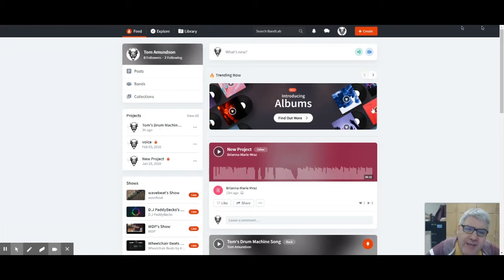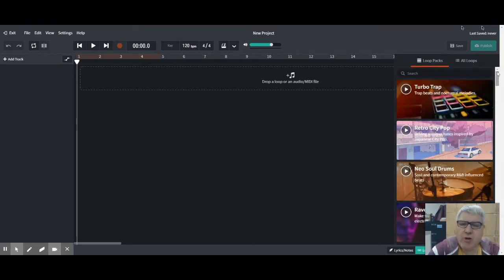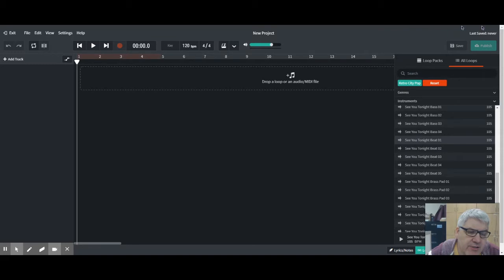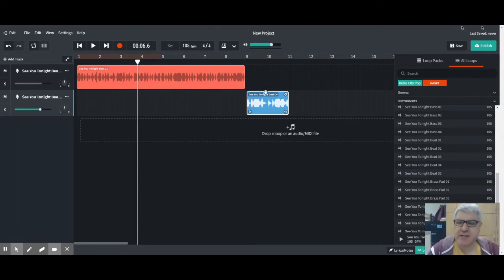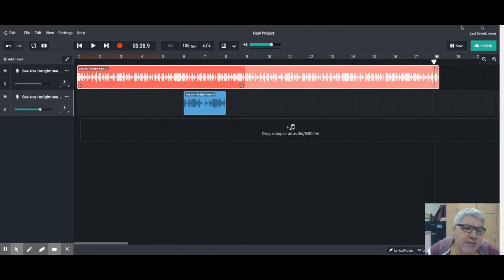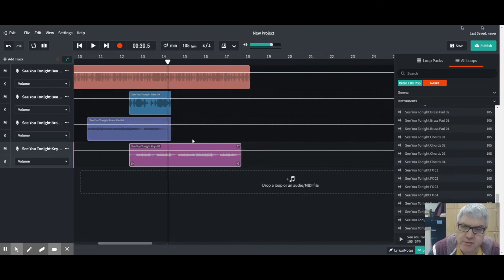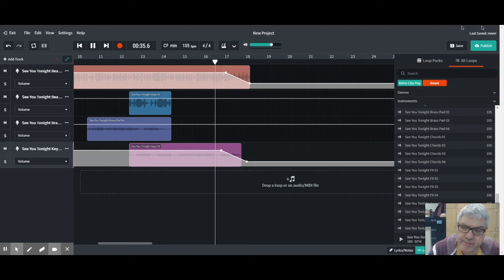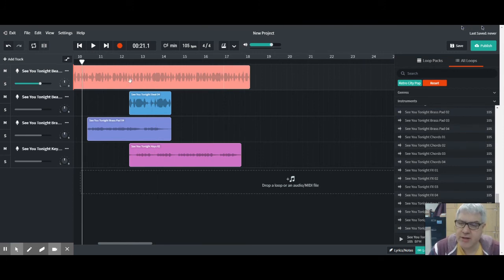Bandlab Loop Song